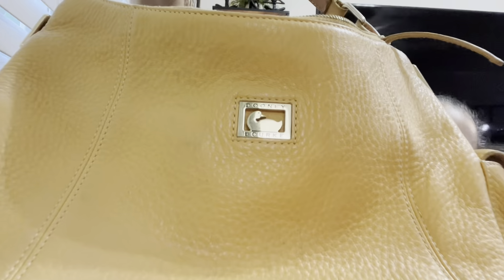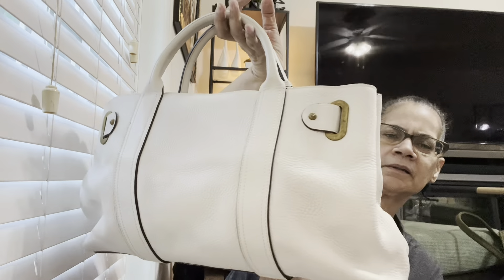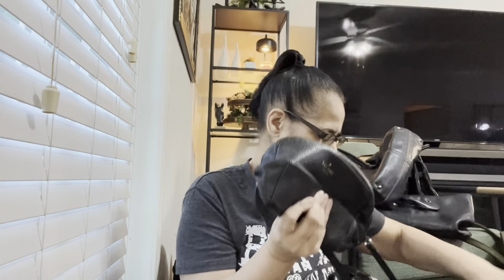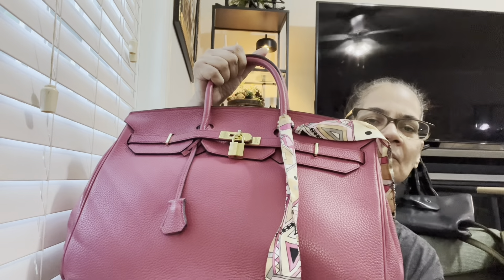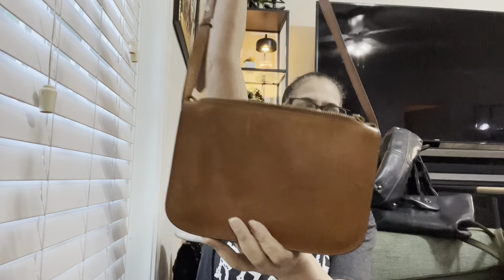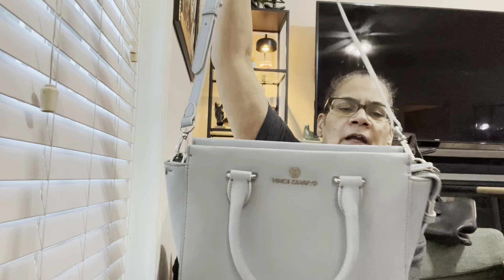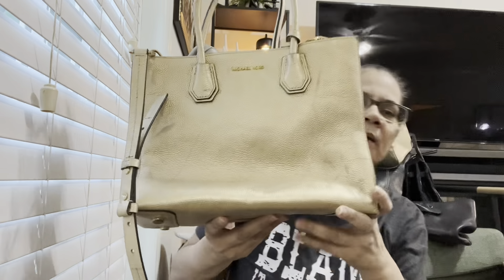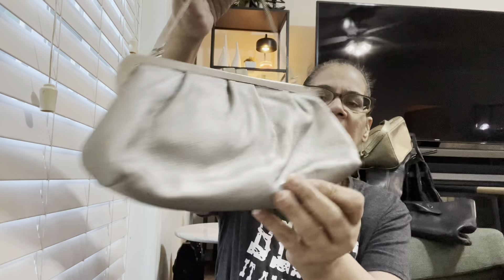Handbag Haul! Donating 50% of my handbag collection!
Hey Y’all. I’m in the process of cleaning out my closet and I’ve decided to donate at least 50% of my handbags!  This is part one. I will upload part 2 next week.